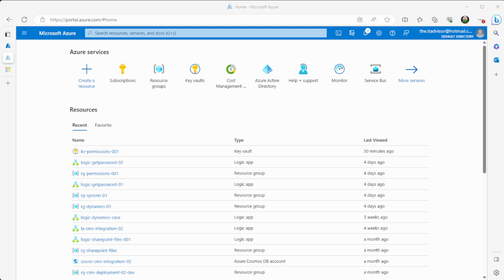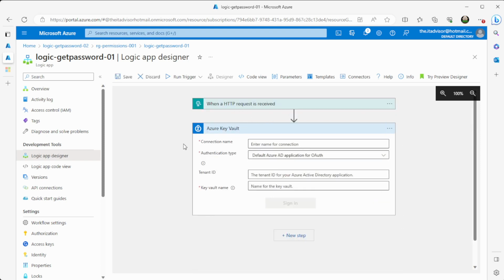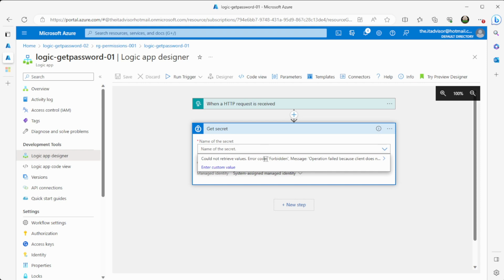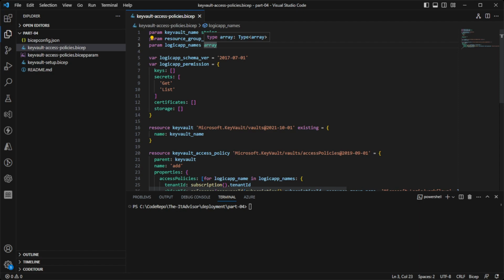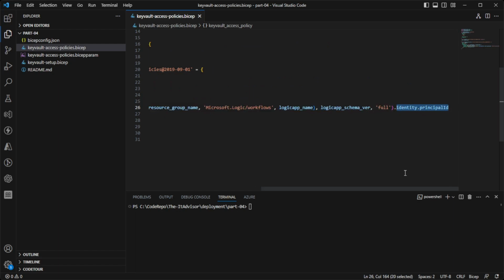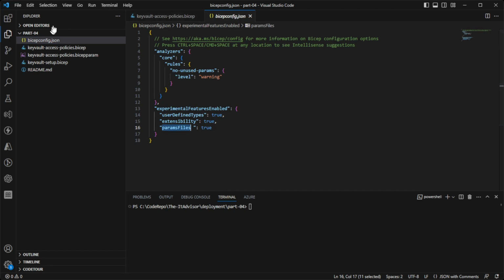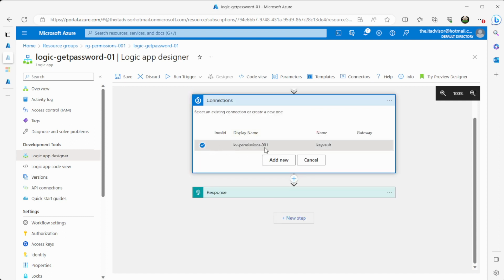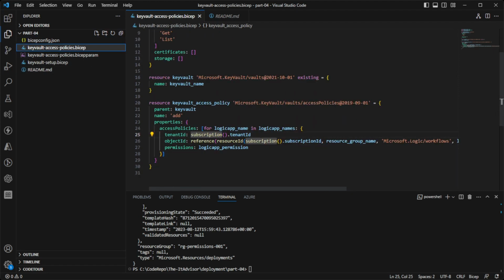How to: Key vault access policy. Bicep for-loops.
How to set up a Key Vault access policy for Logic Apps with the use of Bicep.
Using Bicep for-loops for deployment optimization.